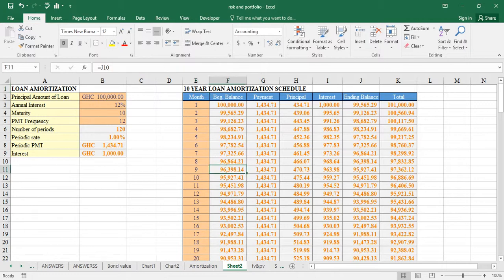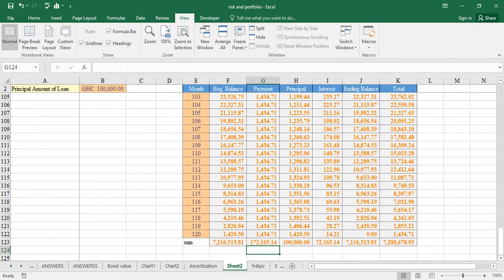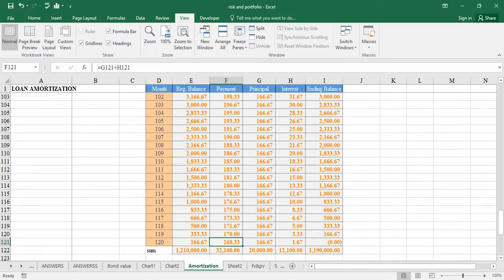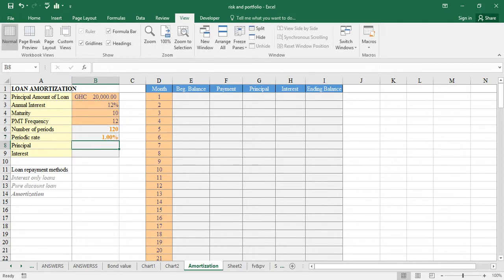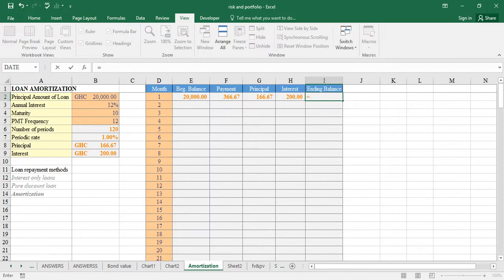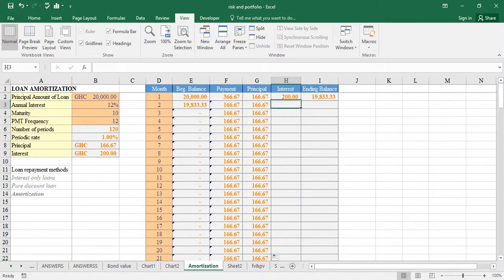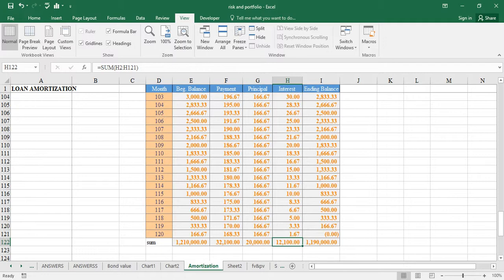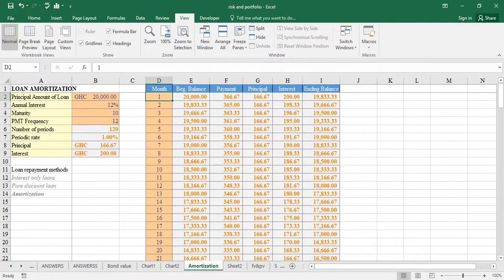Loan Amortization II by Prosper Apanye